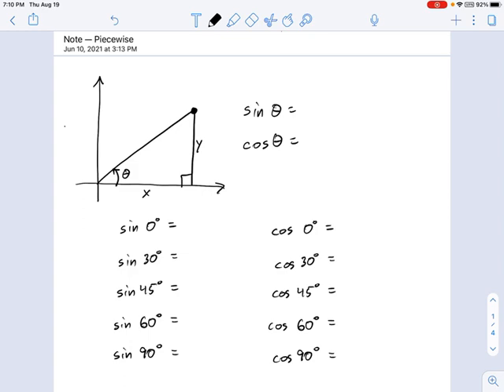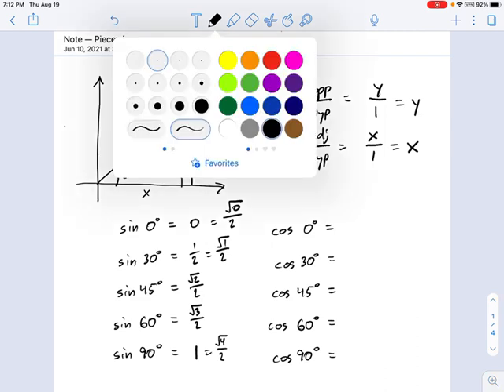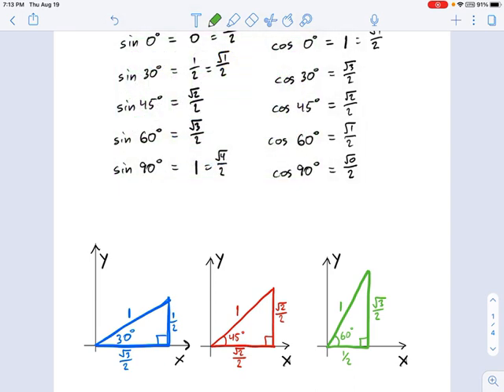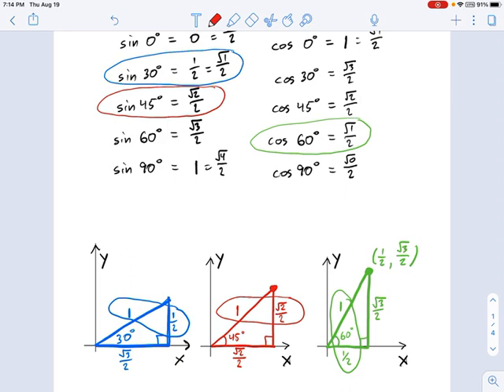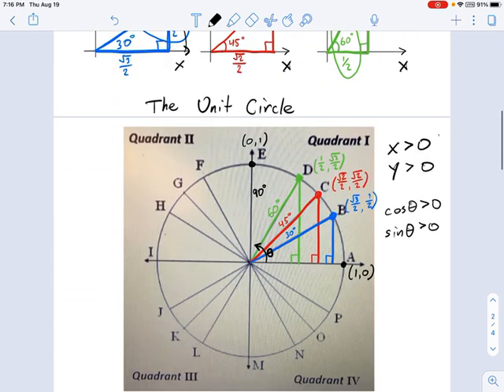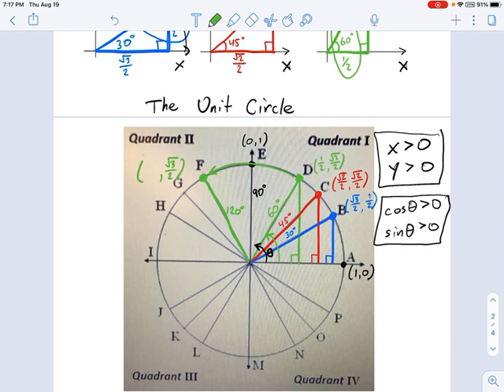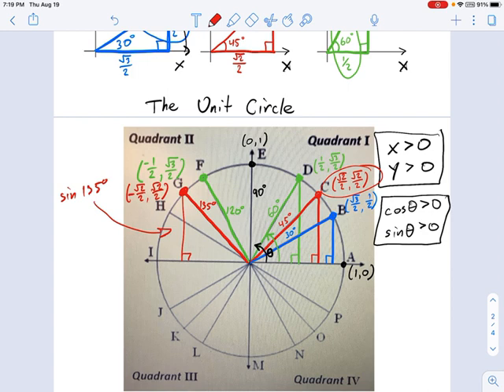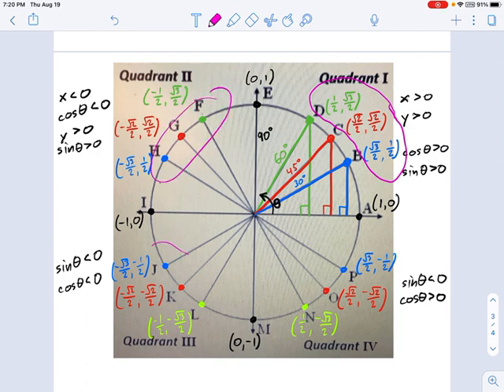SM3.07.41 -- Unit Circle Coordinate Points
Murphy Math --
X and Y coordinates on the Unit Circle.  Using x,y coordinates to determine SINE and COSINE of angles.  Using patterns to memorize the Unit Circle values.